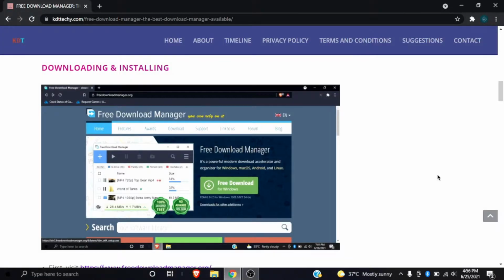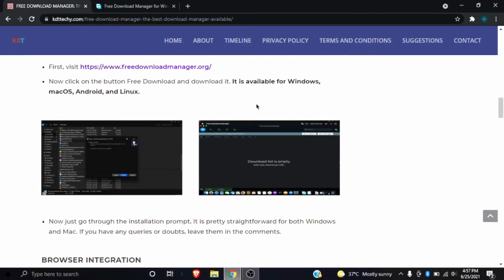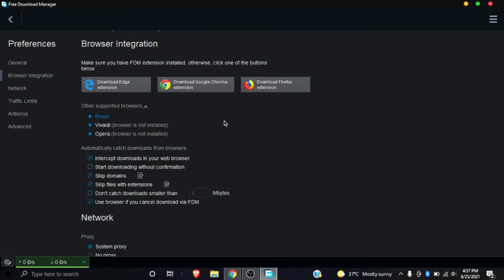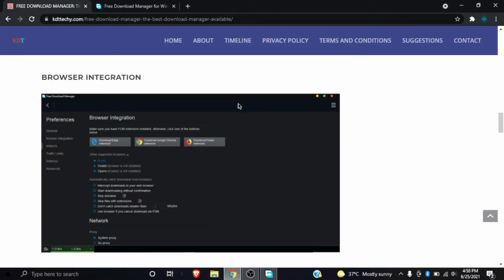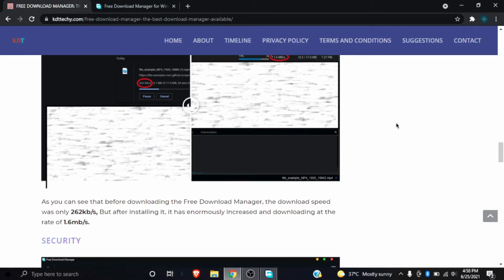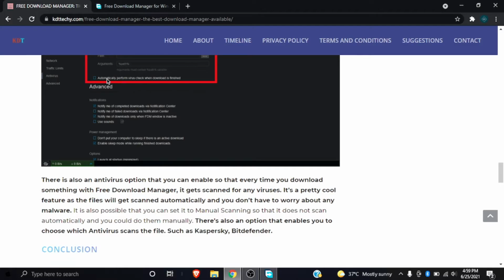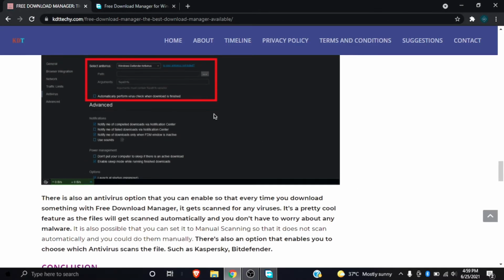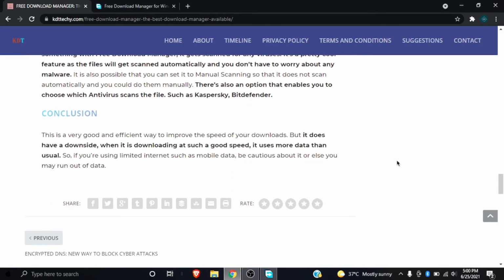Free Download Manager: The Best Download Manager Available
Let's build a Community of Techies.

This is the video walkthrough of the blog post posted on kdttechy.com titled Free Download Manager: The Best Download Manager Available. In this video, This is the best alternative to the internet download manager for windows. I will explain the pros and cons of the Free Download Manager and also demonstrate how to use it and integrate it with the browsers. I will also be going through the Antivirus options and stuff.